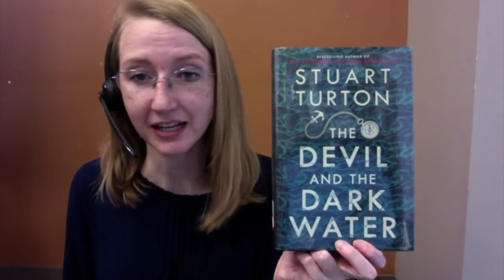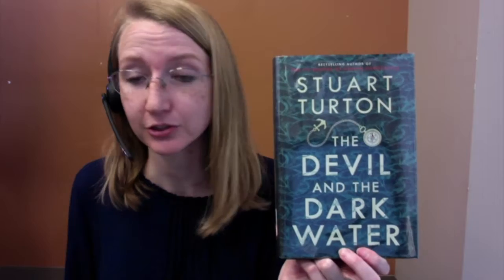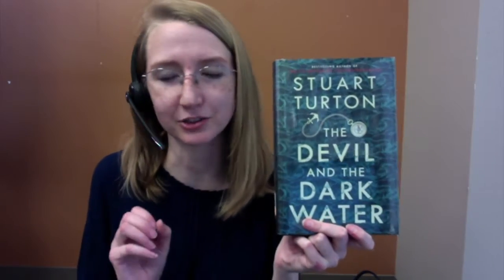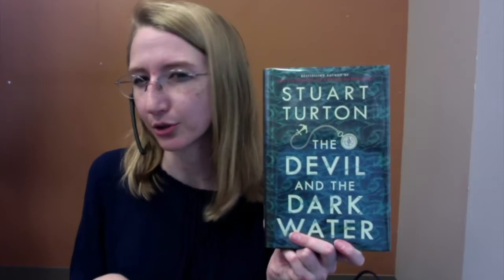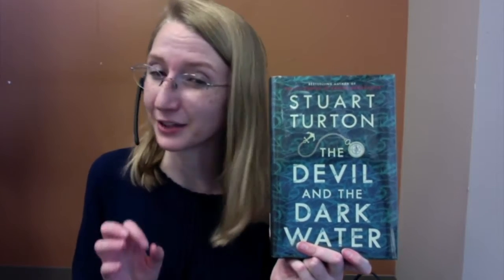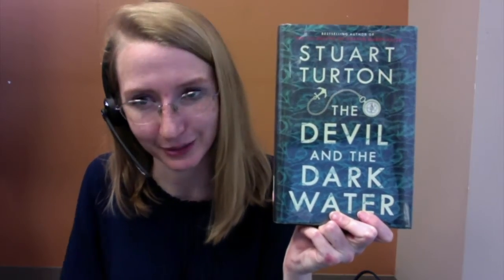Book Briefs: The Devil and the Dark Water by Stuart Turton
Book Briefs is a brief description of new books available in the Montgomery City County Public Library system. All information is derived from the summary provided by the publisher and information on the book cover. Come virtually browse our collection with these short clips!